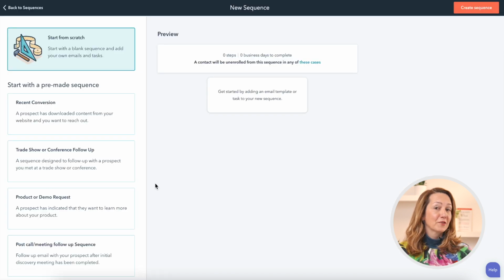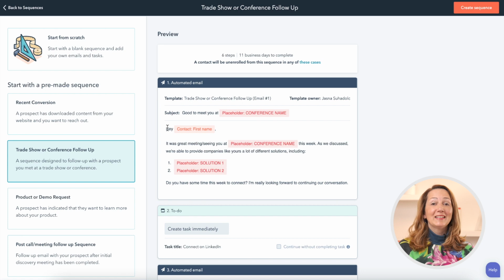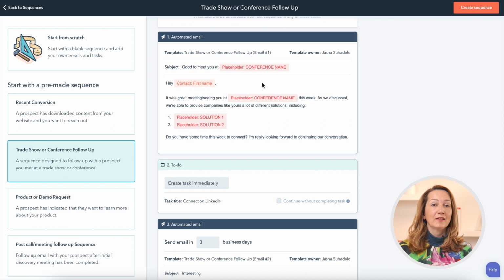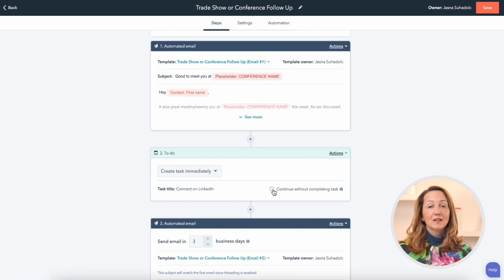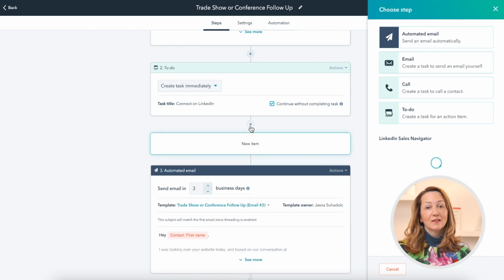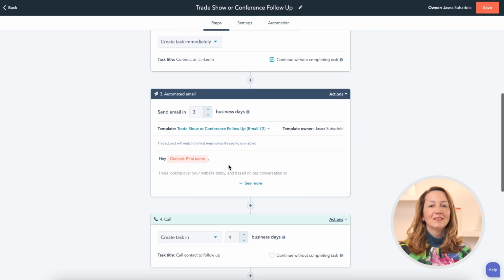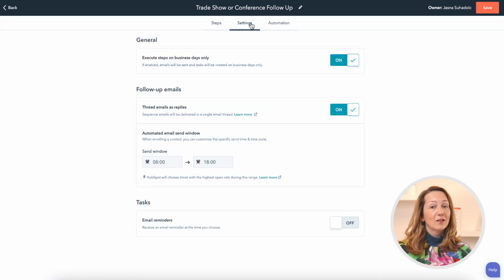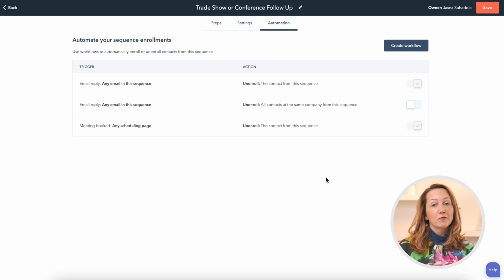What are sequences and how do they work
Just came back from a trade show with a bunch of leads and you're not sure what to do with them, how to nurture them? The answer is: by using HubSpot sequences.

What are sequences?
They are a series of targeted, timed email templates to nurture contacts over time. Watch the video and find out more!